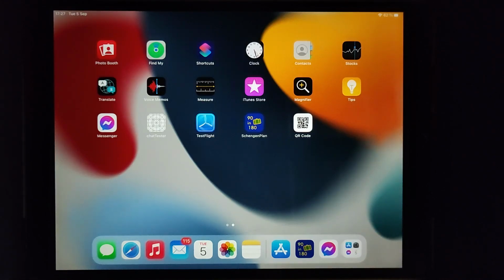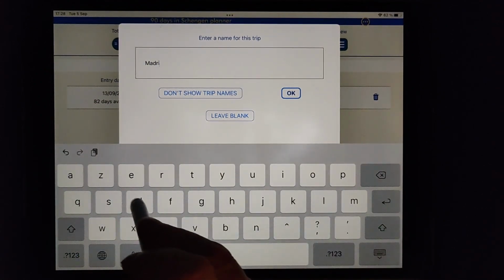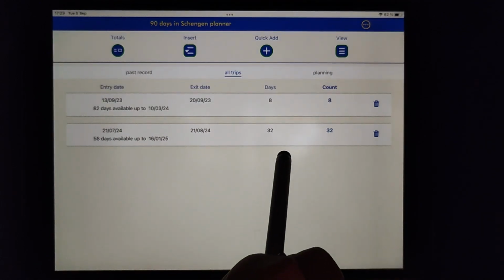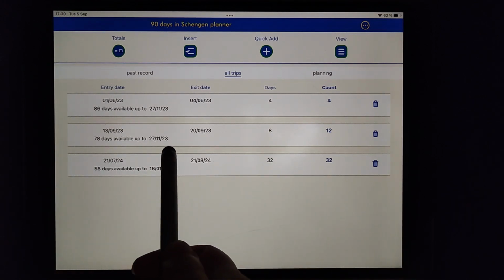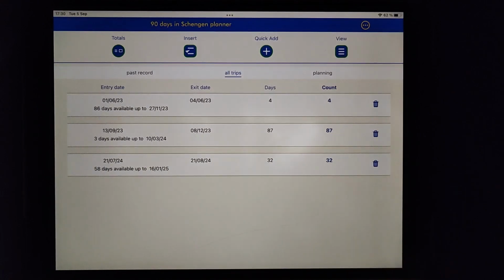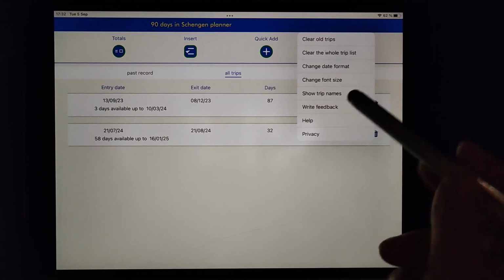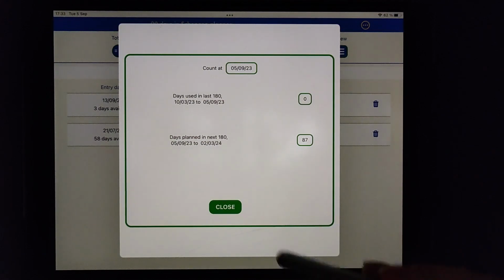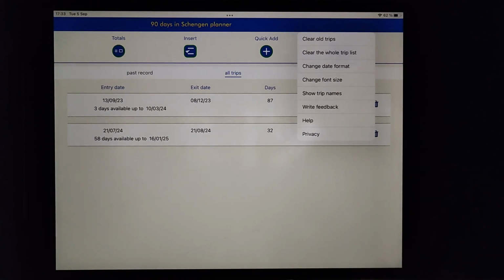Track your Schengen 90 in 180 days allowance with 90 Days in Schengen Calculator app (iPad demo)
The developer of the Schengen calculator app which makes it easy to maximise your time in Europe within the 90 in 180 days rule,  demonstrates the iOS version of her app on a real iPad.
 (Formerly called 90 days in Schengen planner.)